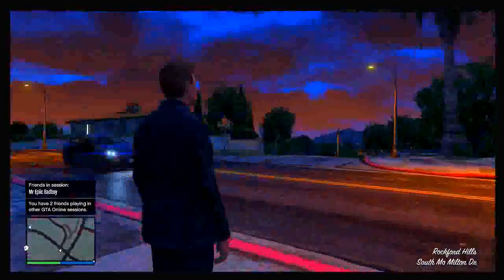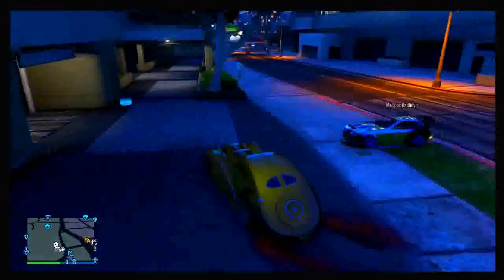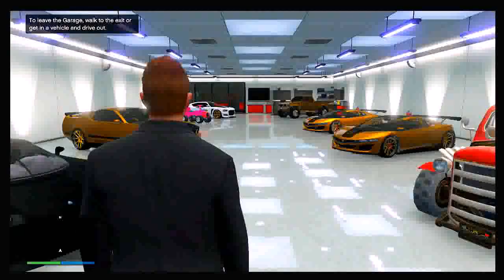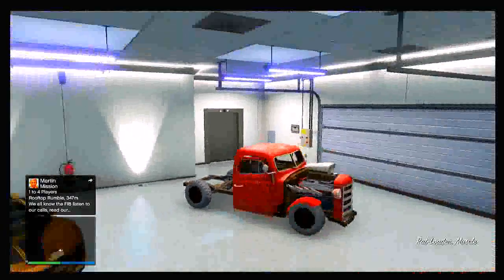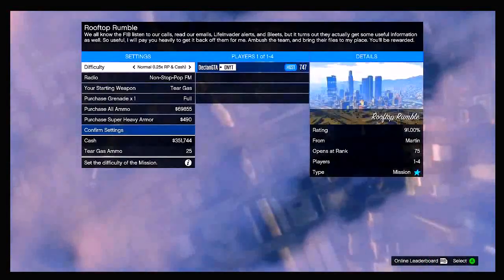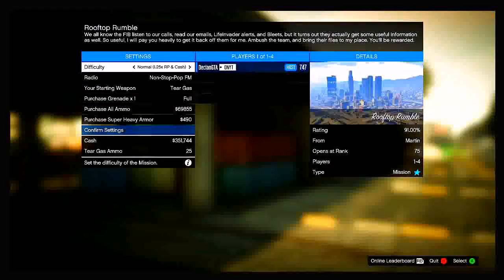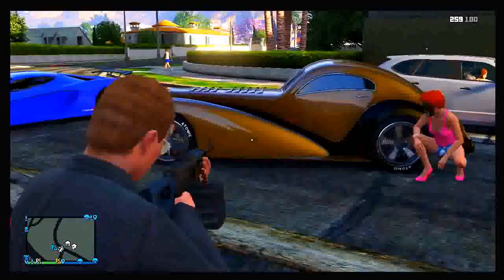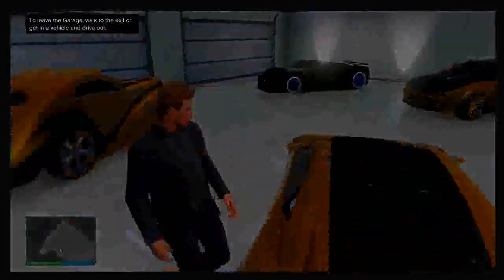GTA 5 Glitches Store Any Car in Your Garage Rare Cars Free on GTA 5 Online ! GTA 5 Glitches YouTub